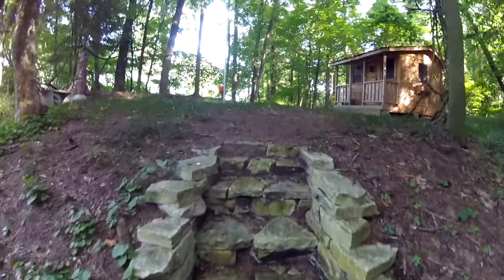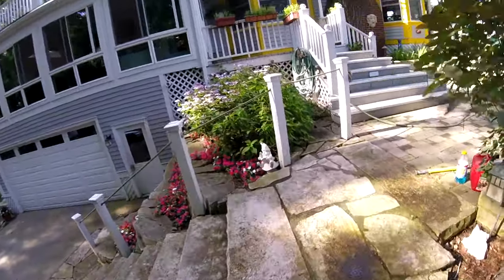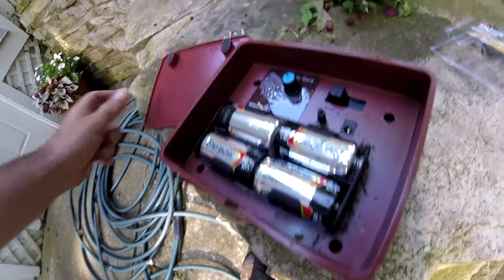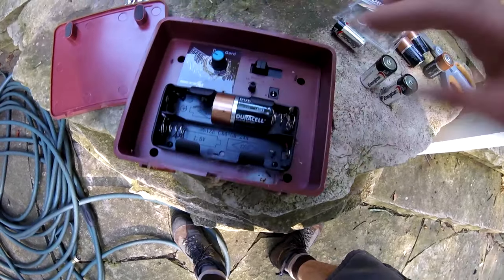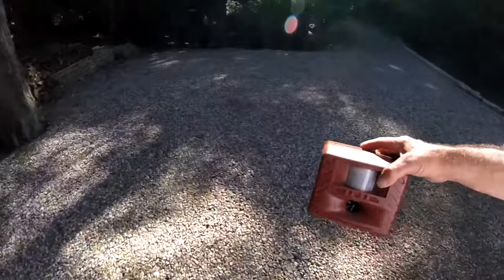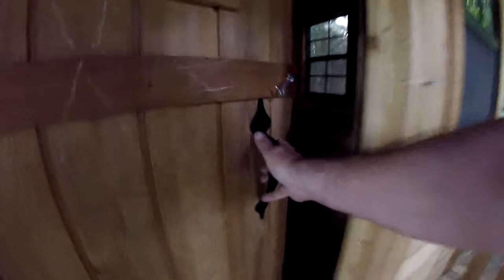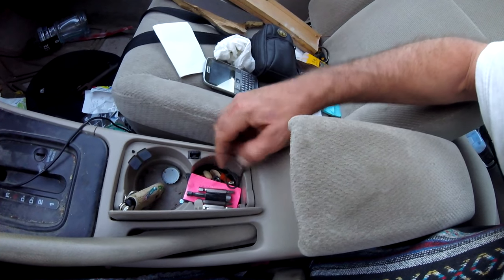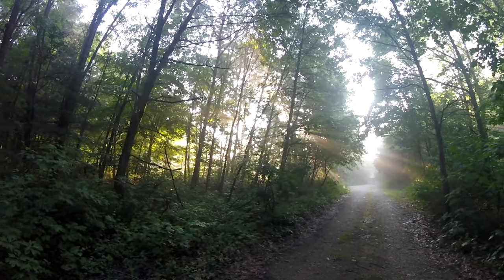Stop Deer from Eating all the Flowers/Bird X Product Review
Deer Guard Bird X. This system works very well. Second Year.